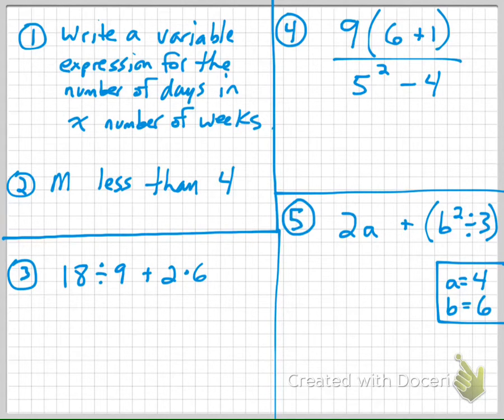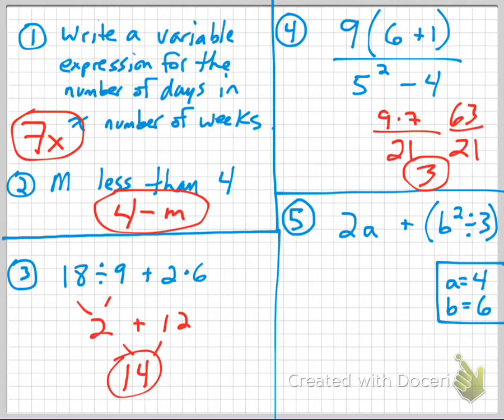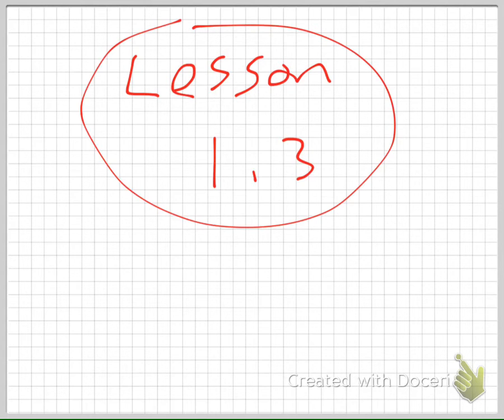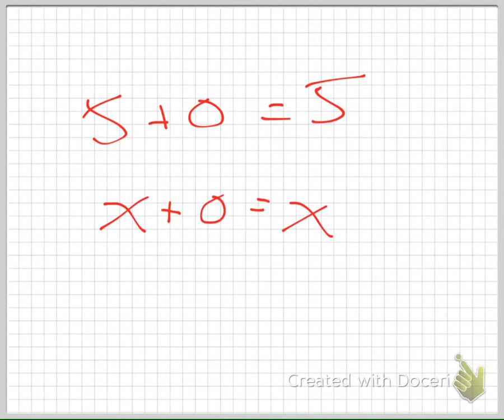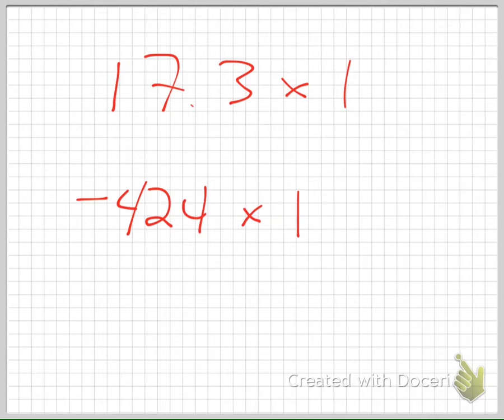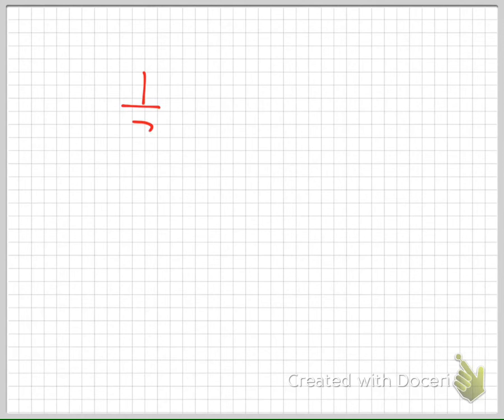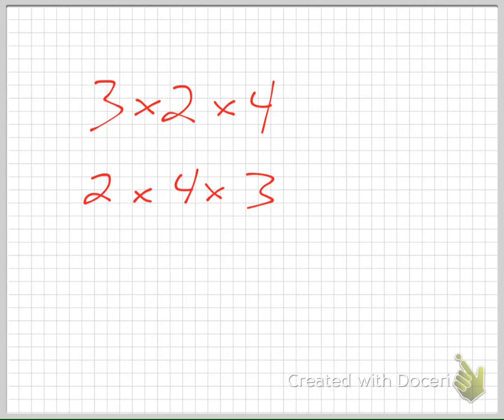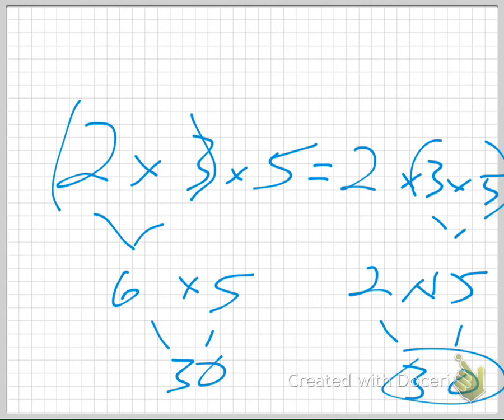WCCA2015 Algebra Lesson 1.3 - Properties of Numbers